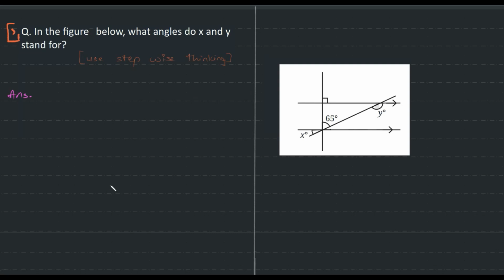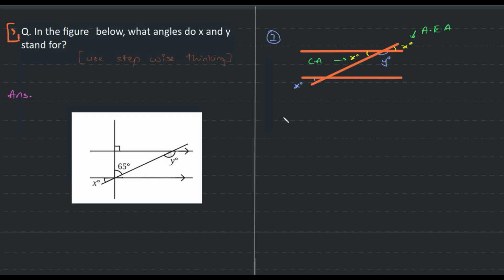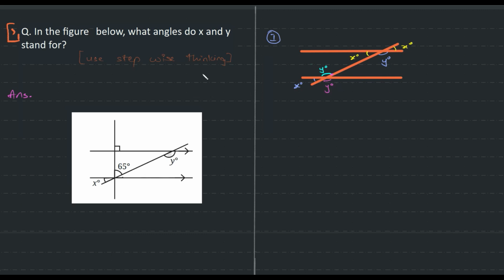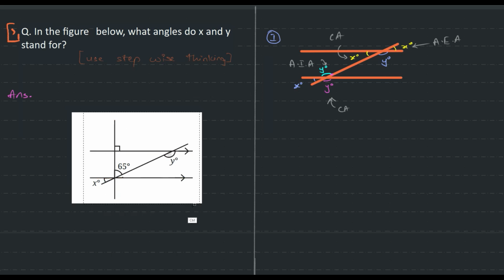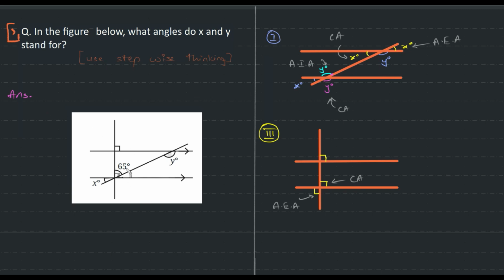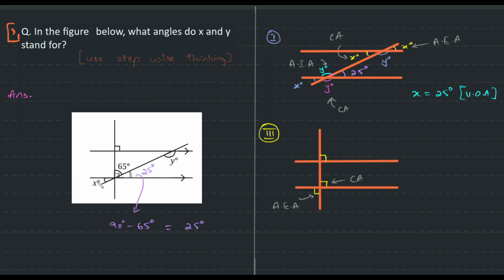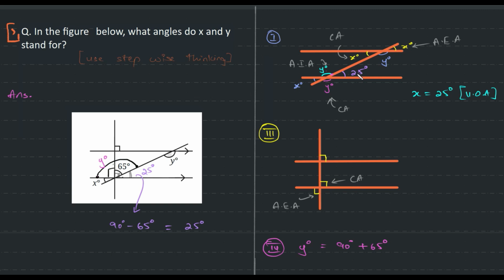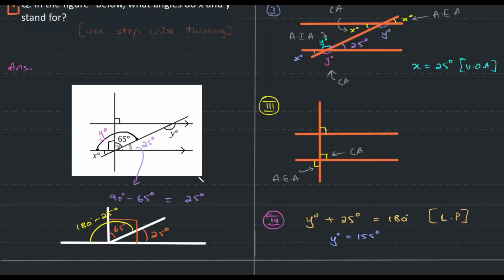03 F7 F1